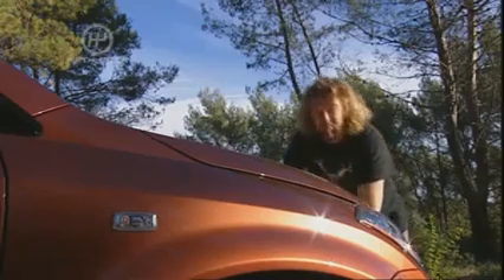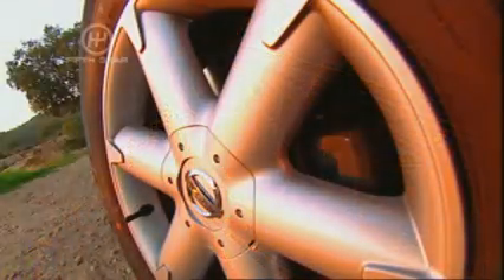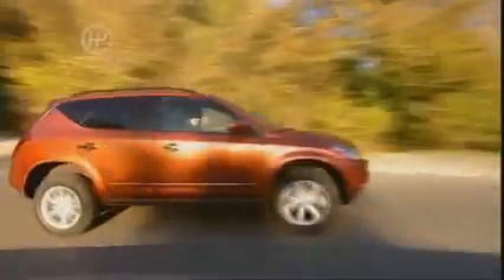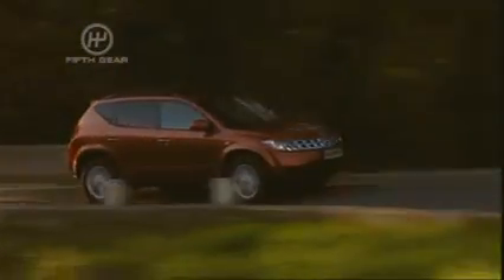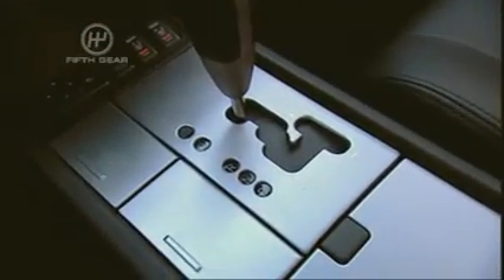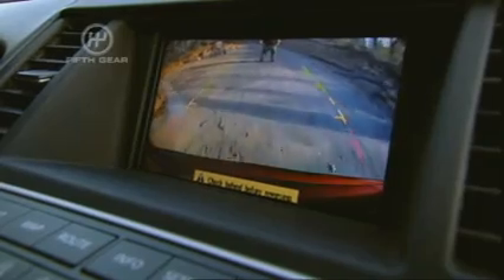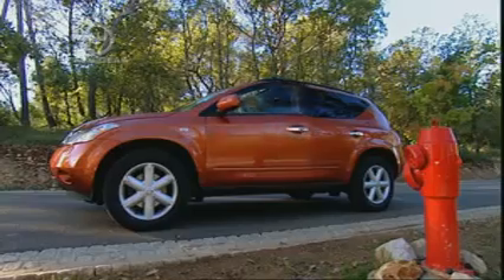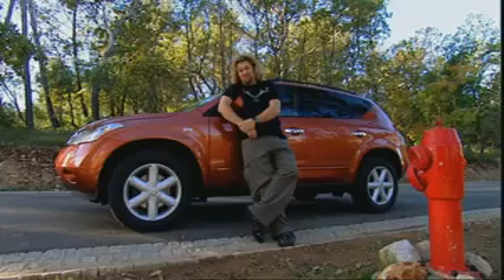Nissan Murano - Road Tests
Nissan's modern looking SUV, tested in the South of France.